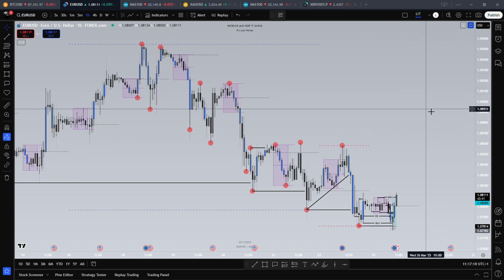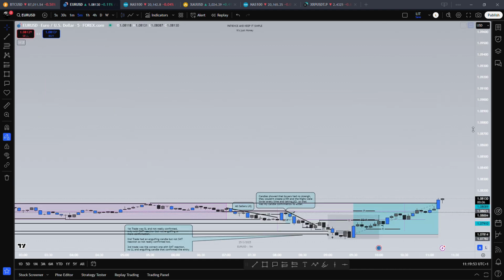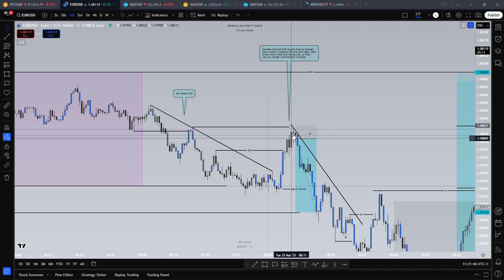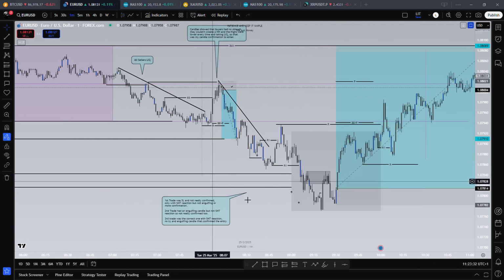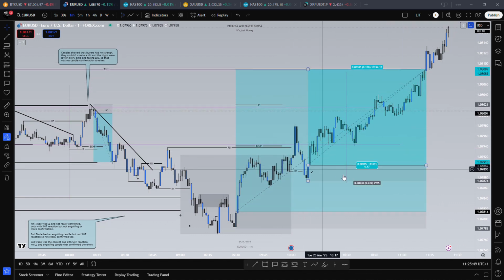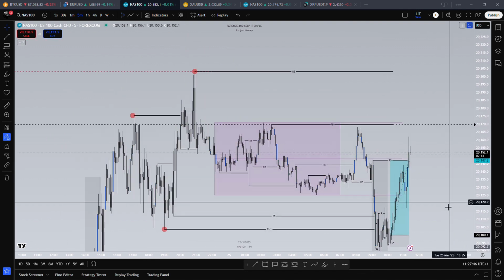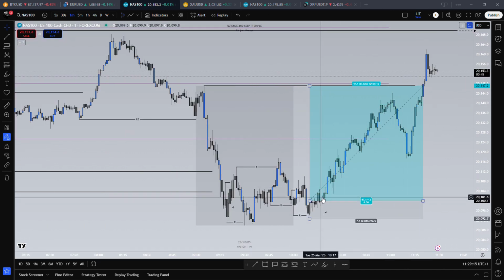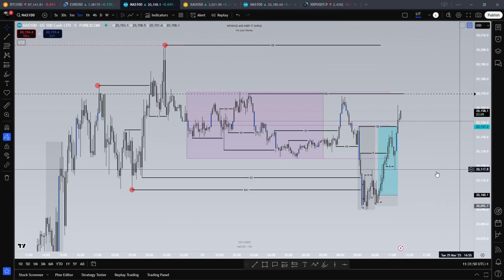Trying to Become a Consistent Trader (Raw & Real) | My Trading Journey – Day 1